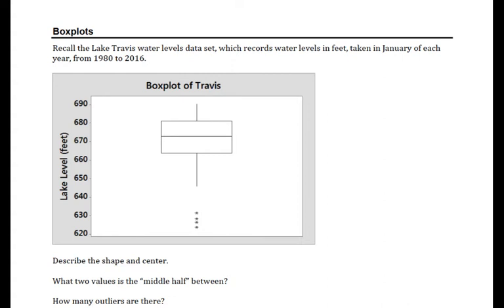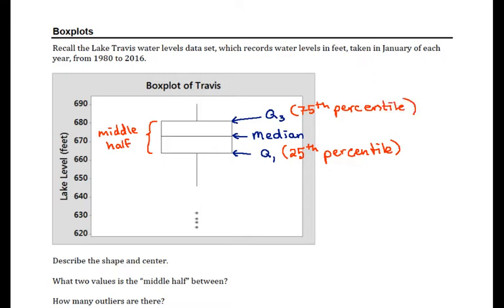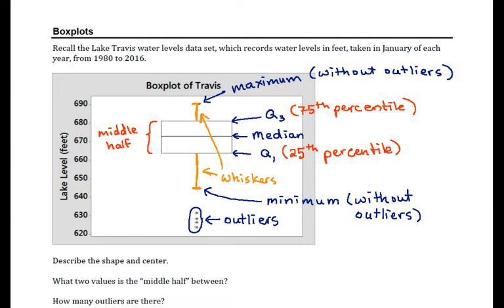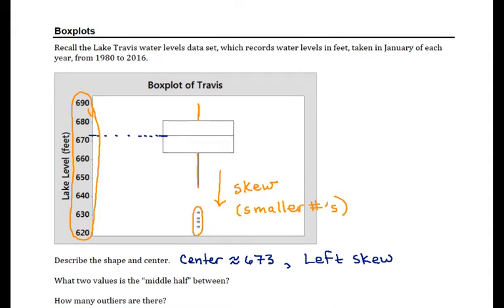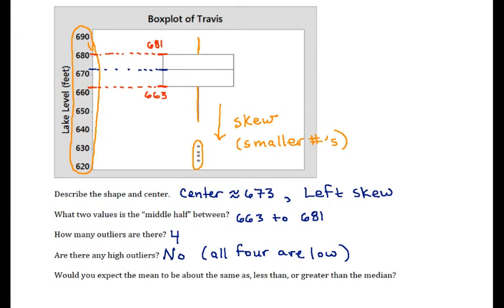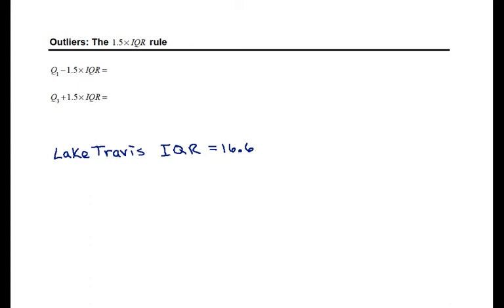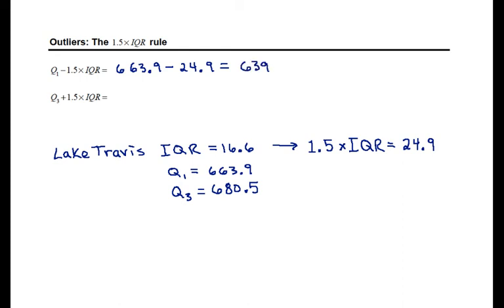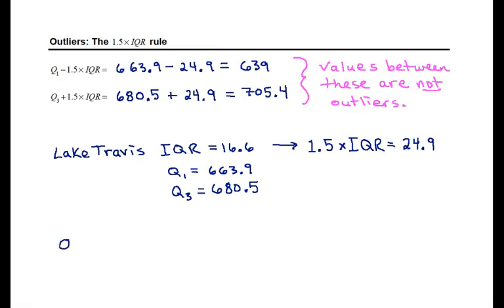Lock 2 4 Boxplots